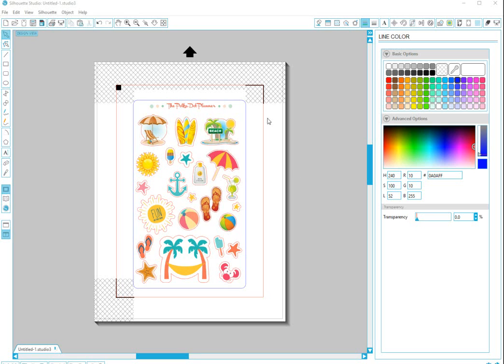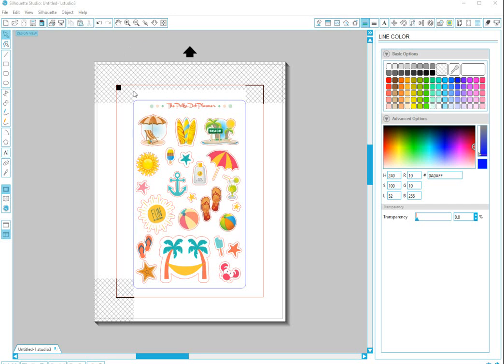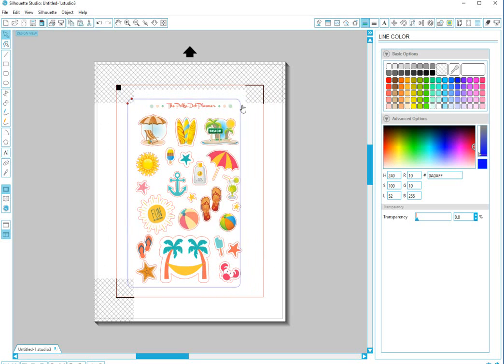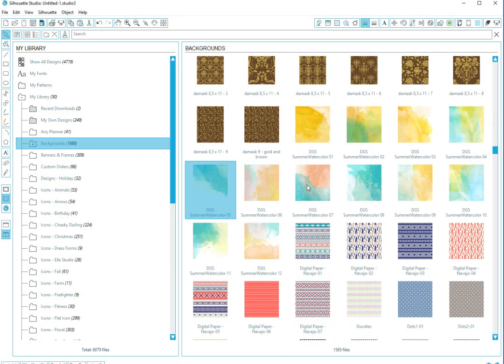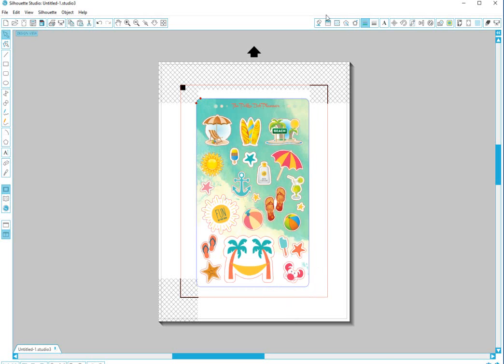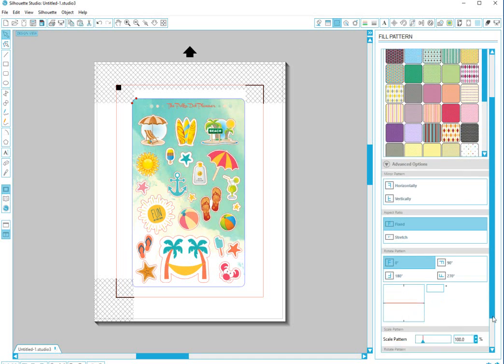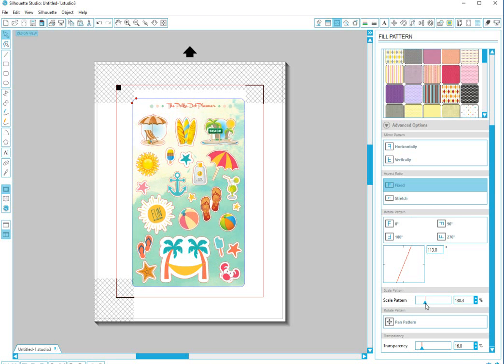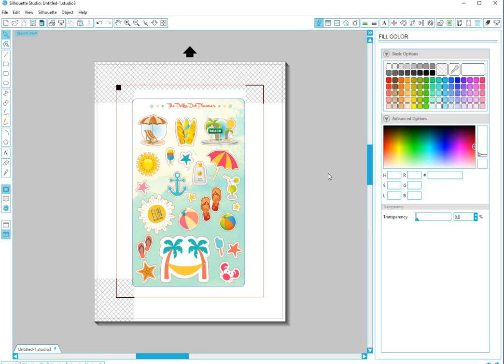Silhouette Studio Basics - How to fill a background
Save $10 on your very first Erin Condren purchase!!

Save 15% in my ETSY shop. Code: Save15

The Polka Dot Planner
C/O Dawn Davis

This is not a Silhouette Studio company video. All instructions are my own that I have learned. I am passing on personal knowledge to my viewers for their educational benefit. I receive no sponsorship from Silhouette Studio Company for my videos.